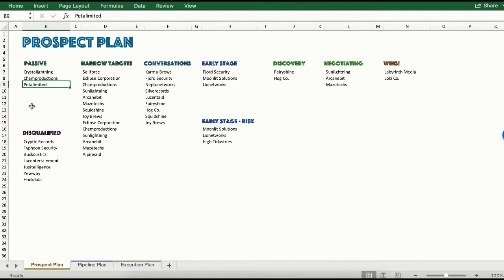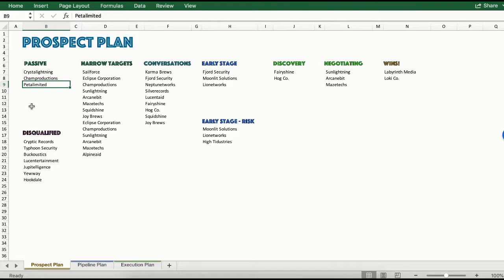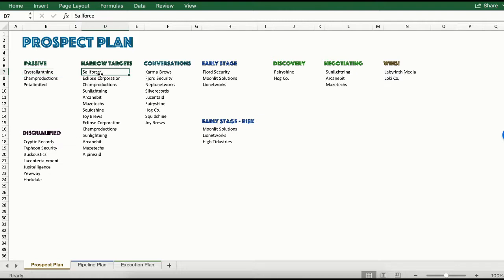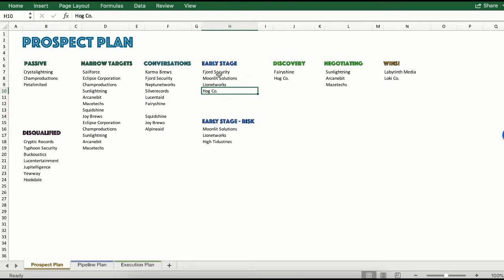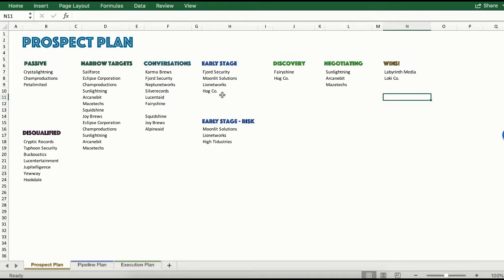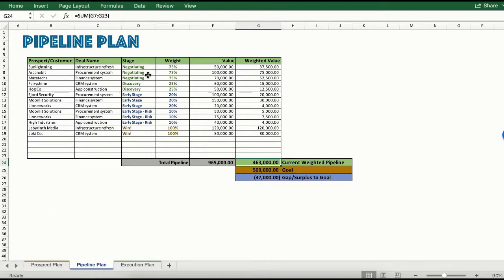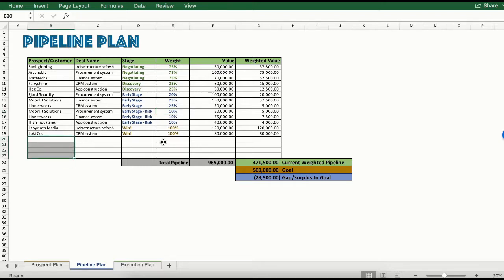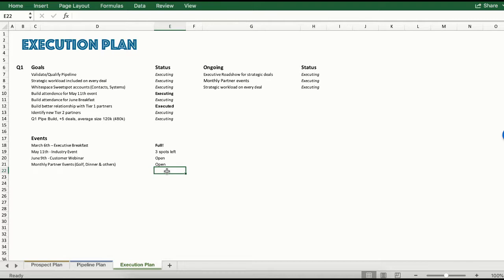Pipeline, Planning & Execution Workbook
In Episode 3 of our Territory Planning Series, Brian discusses his Workbook for Pipeline, Planning and Execution.  Here he walks you through how to use it as a living/breathing document, that you can paste in to a territory plan at any time!